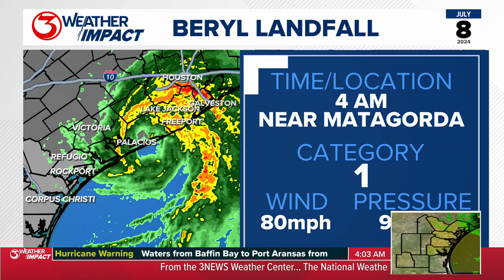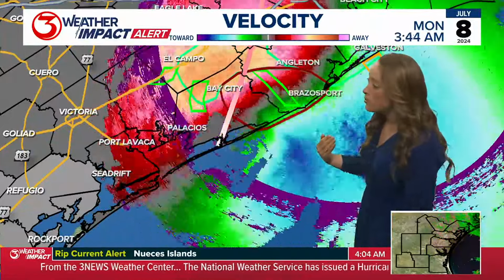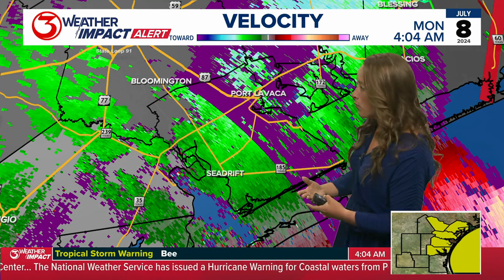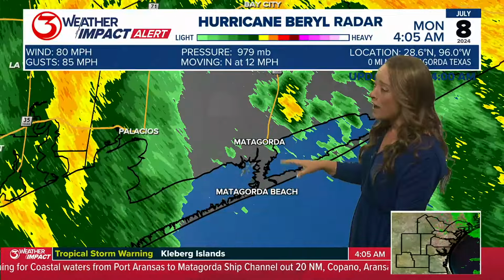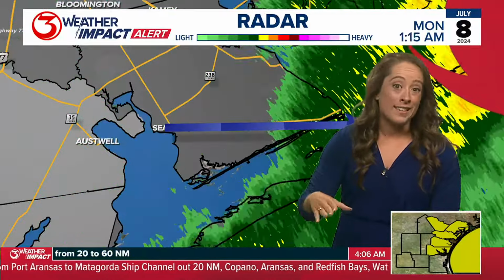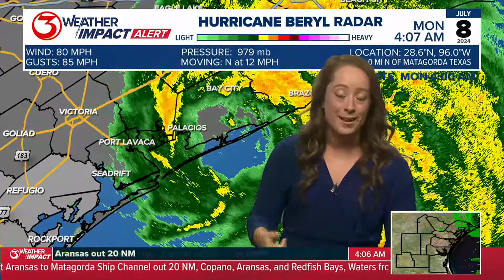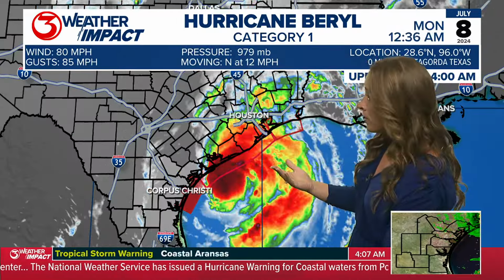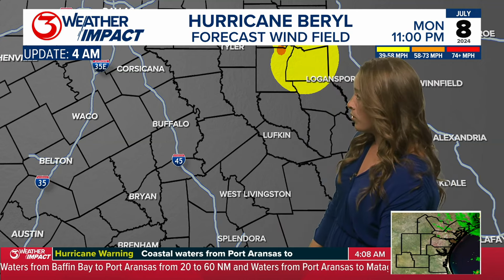Hurricane Beryl makes landfall near Matagorda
Corpus Christi missed the brunt of Beryl with landfall roughly 150 miles away.